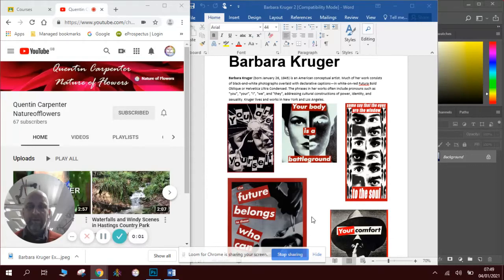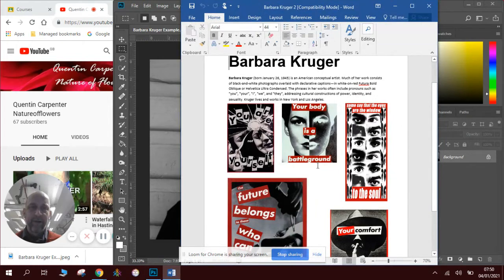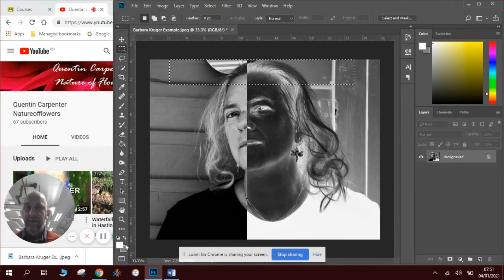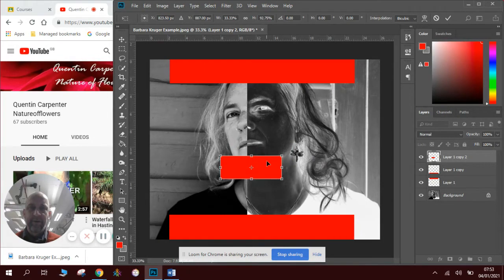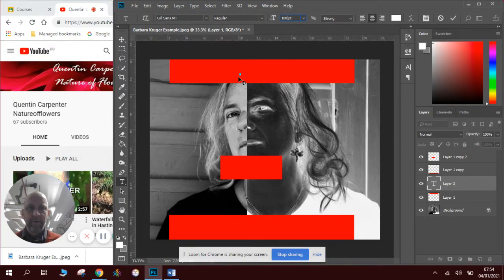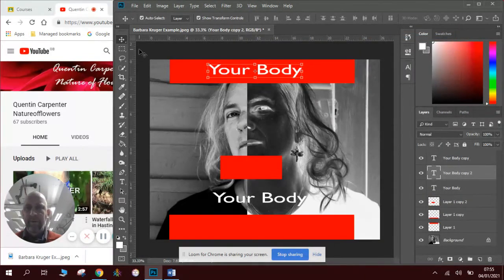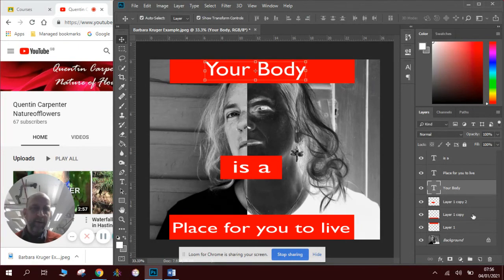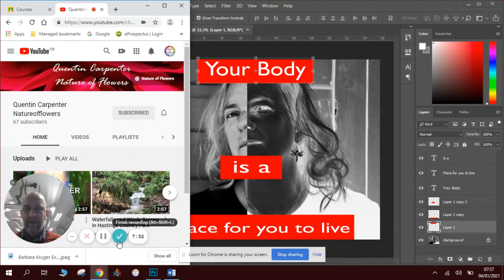Barbara Kruger Style Response in Photoshop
Photoshop Lesson 16 Barbara Kruger Style Response
Learn how to add Text to an image to create a reponse to the work of Barbara Kruger. Plus Learn how to invert part of an image to create a negative effect.